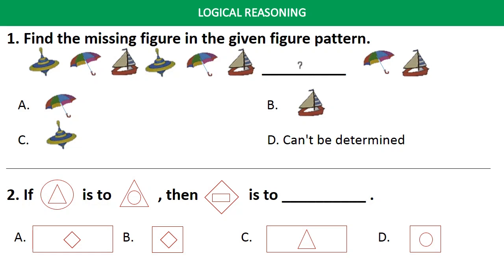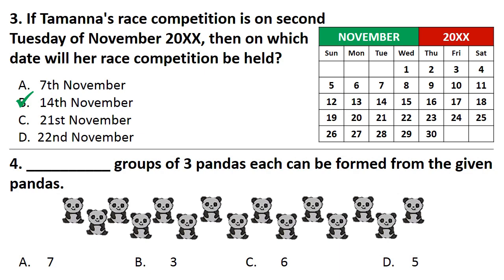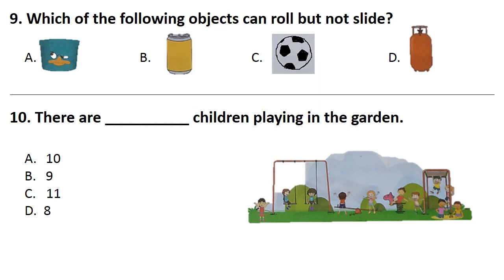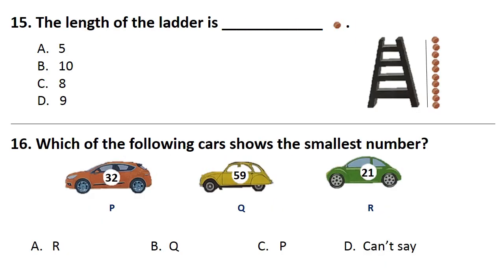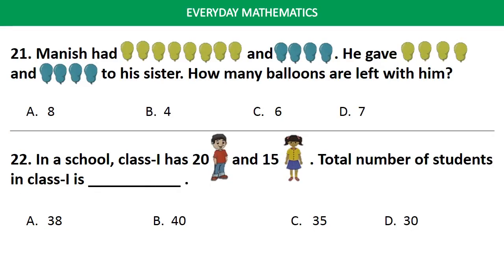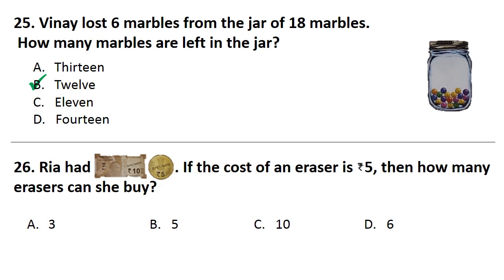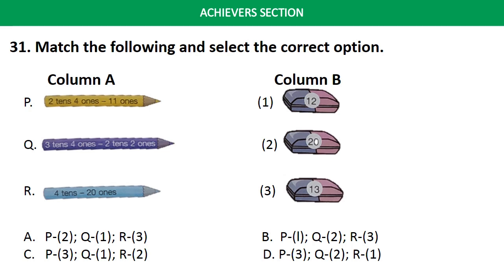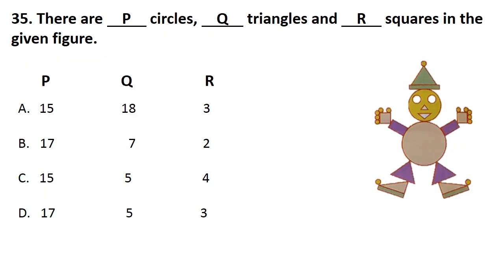Mathematics Olympiad Solved Question Paper 2019 for Class 1 | IMO Class 1 | Kids a2z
Solved question paper of IMO (SOF International Mathematics Olympiad) of the year 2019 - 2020 for class 1 students.